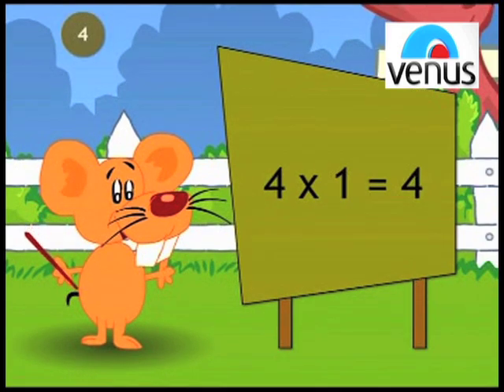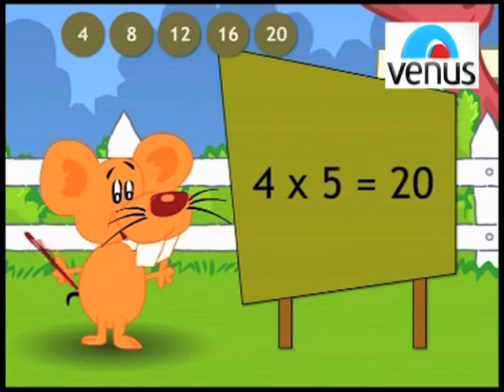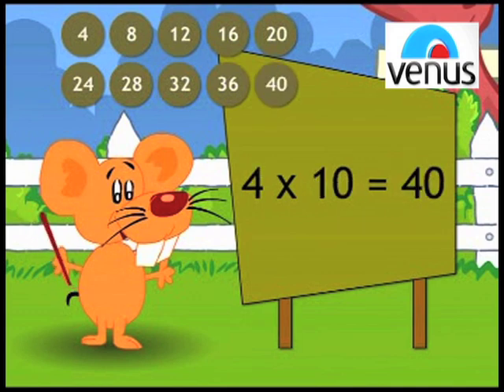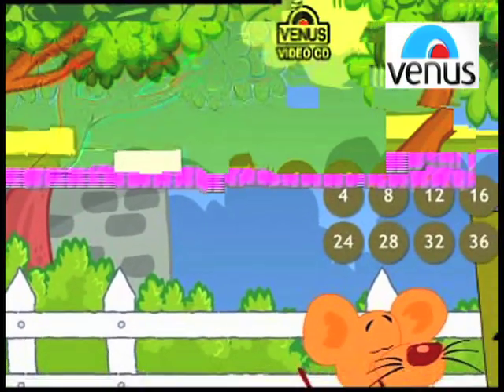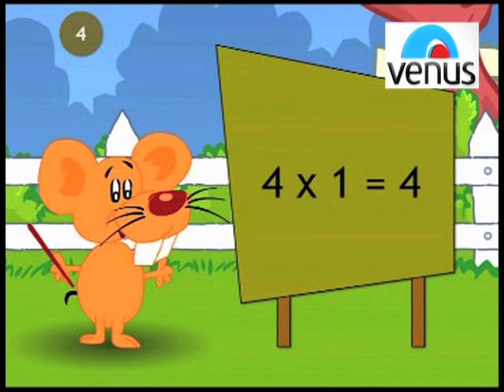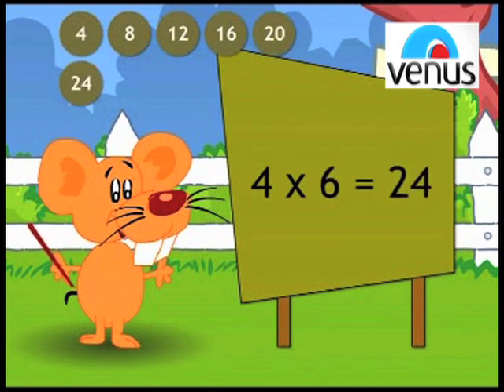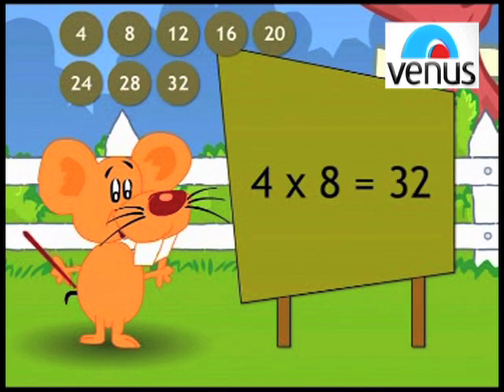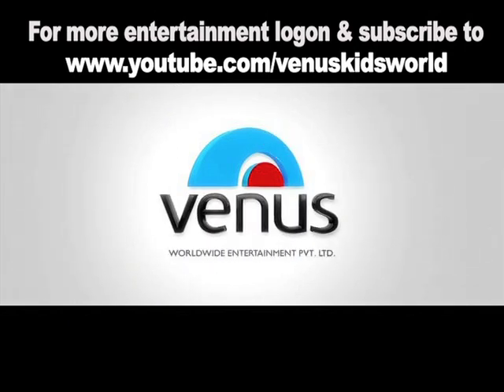Multiplication Table - 4 X 1 || Multiplication Rhymes for Kids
Song : 4 X 1
Title : Animated- Multiplication Tables
Singers : Mrs.Rooplekha Chatterjee, Kinjal, Jerry & Apoorva

Also You Can:
'LIKE' us on Facebook: